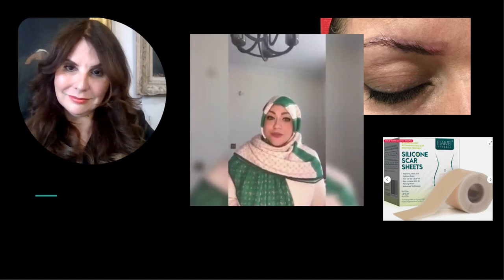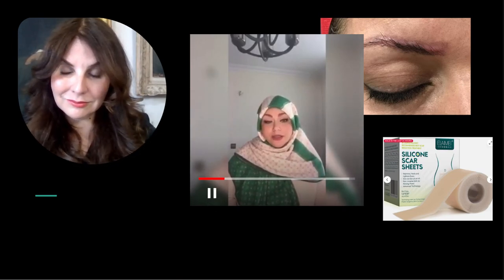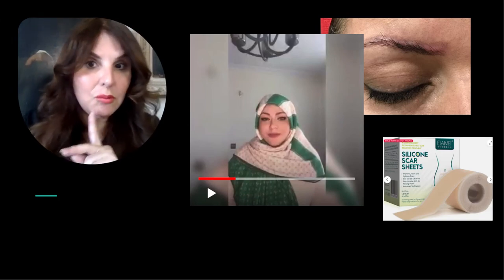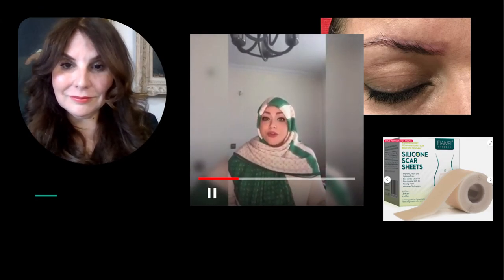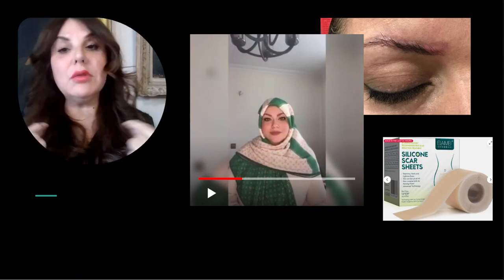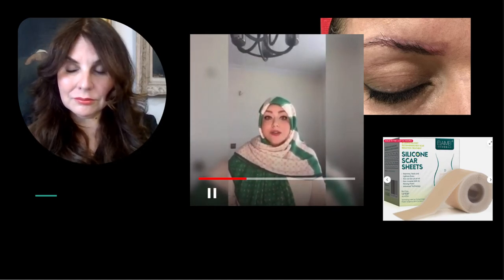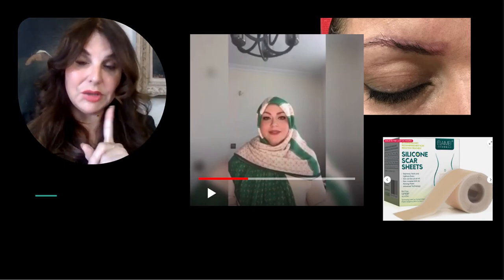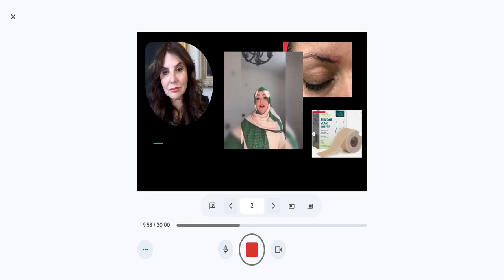Video with Sanaz Permanent Makeup Artist in Iran About Scars Left by Non Laser Removal Methods